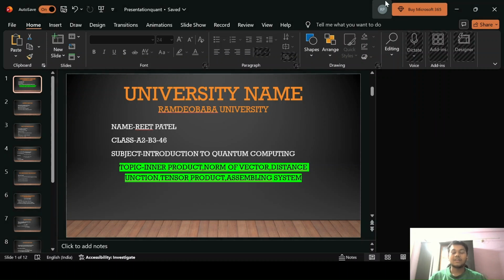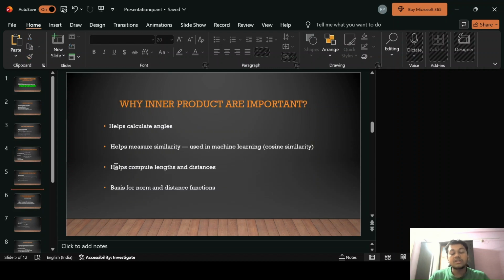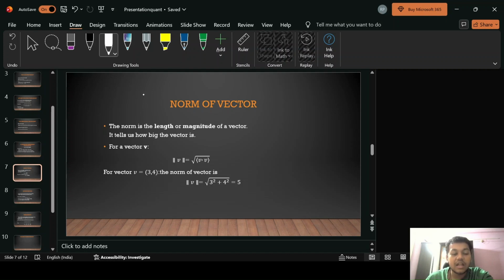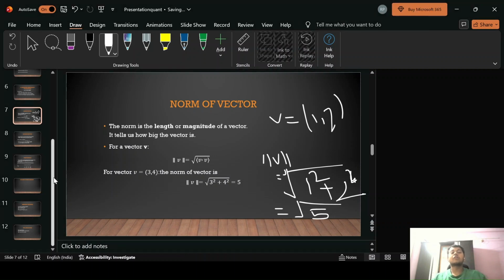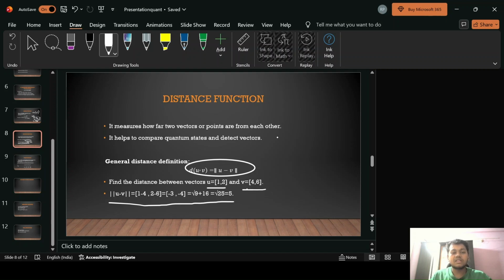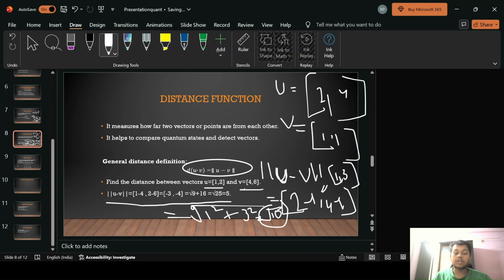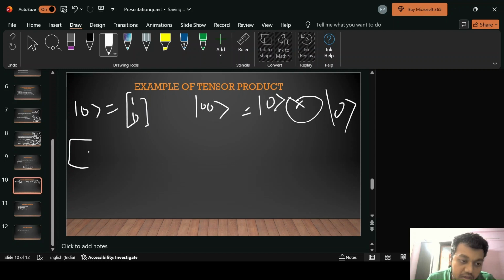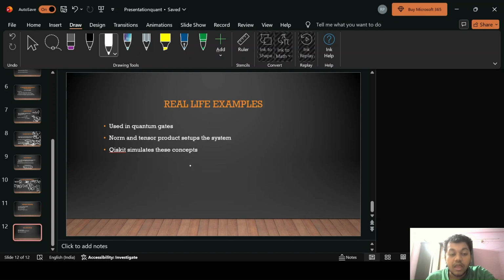Video Project (Quantum Assessment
Reet Patel | A2-B3-46 | Quantum teacher's assessment: Inner product,Norm of vector,Distance function,Tensor product and Assembling system.